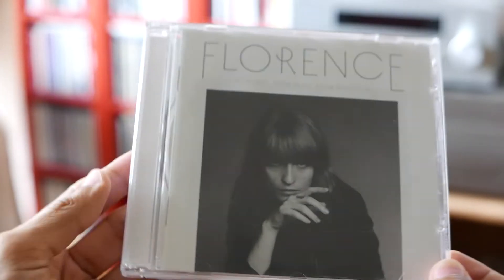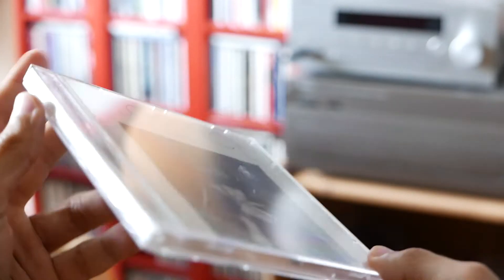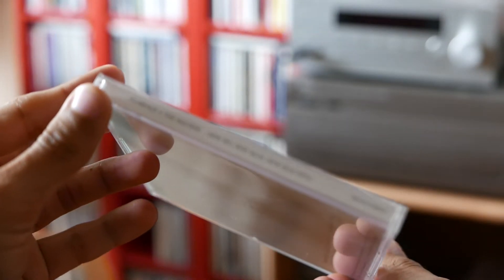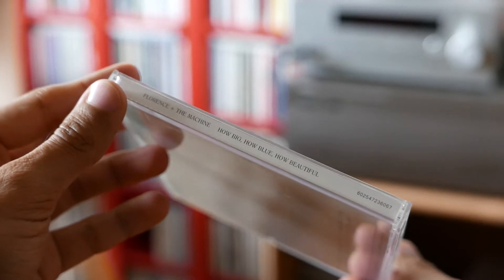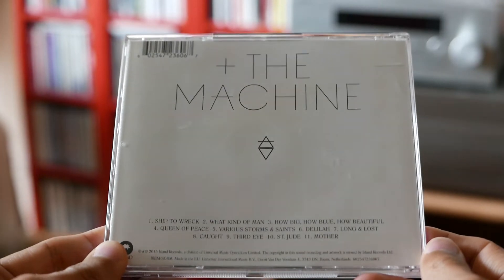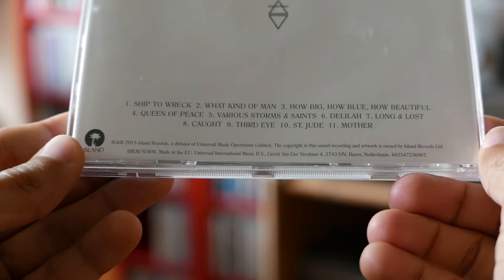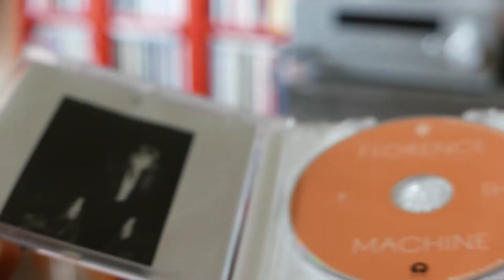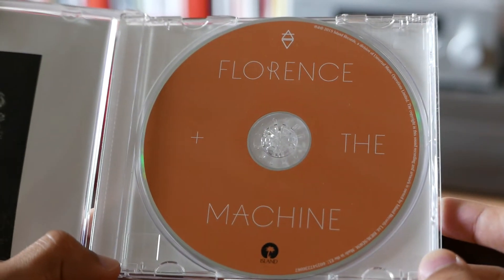CD Unboxing: Florence + the Machine / How Big, How Blue, How Beautiful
My score: 10/10
Year: 2015
Genre: Alternative
Made in Germany
Background song copyright: Island